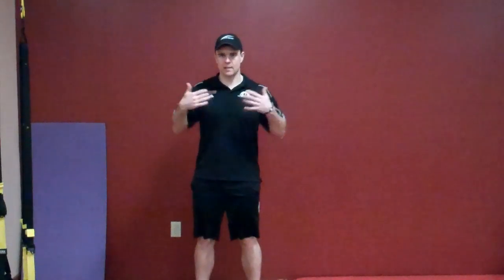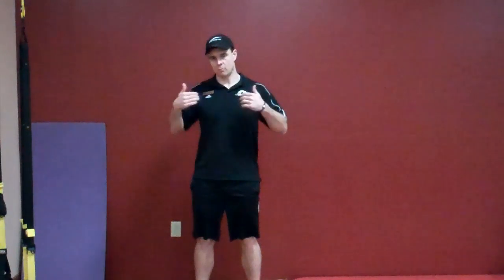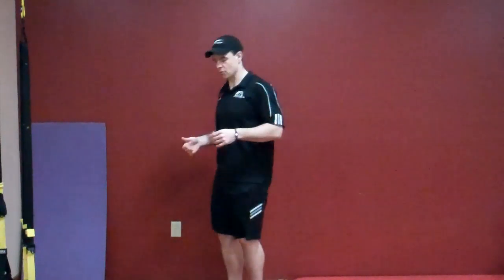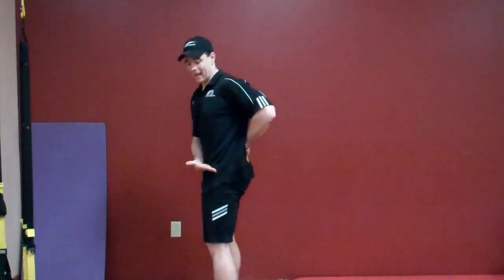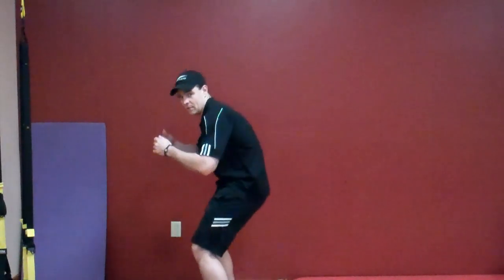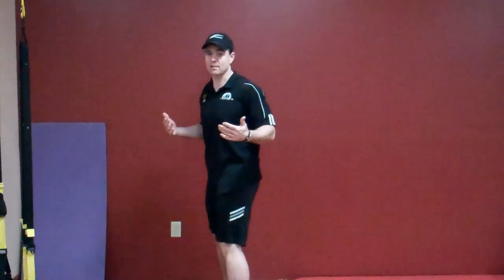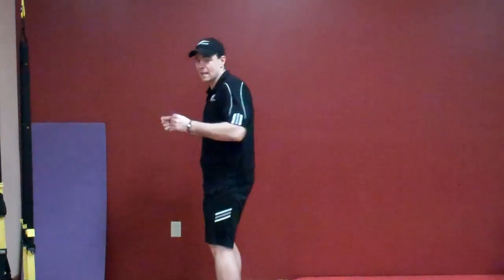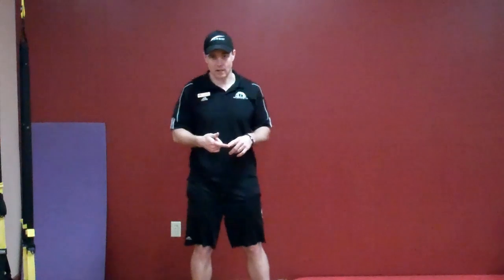Disassociating the Spine and Pelvis and Spine and Shoulder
This is a post in response to a question I had on Facebook. It is a brief discussion about disassociating the spine and pelvis and spine and glenohumeral joint and scapulothoracic joint. I am wondering if I should collect some more footage of examples of people who struggle with doing this. It is pretty common and this can lead to wear and tear on the passive system, engraining faulty movement patterns and missing out on optimizing performance.